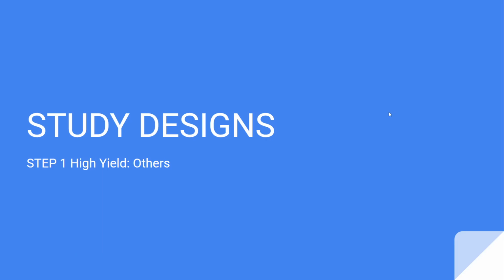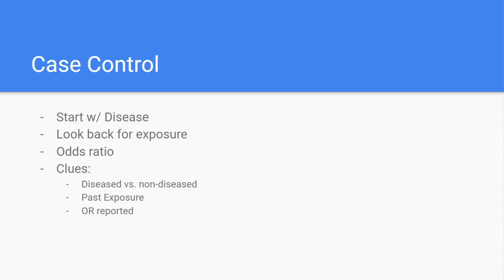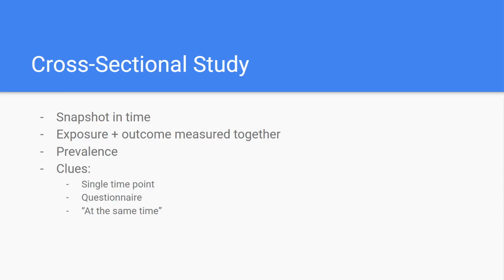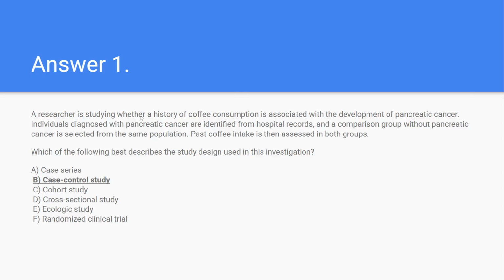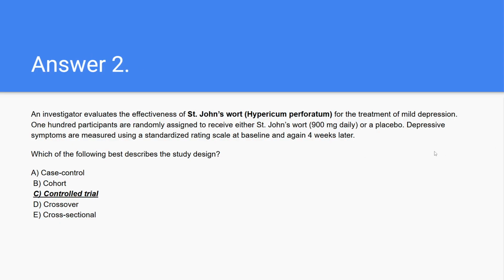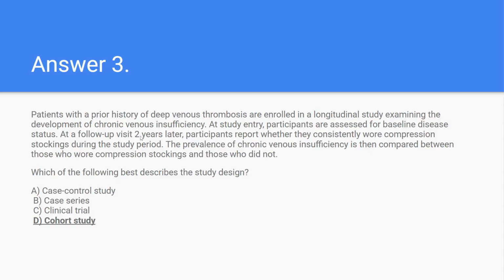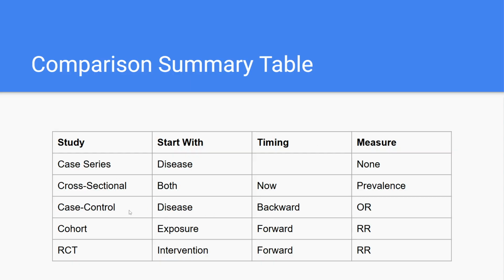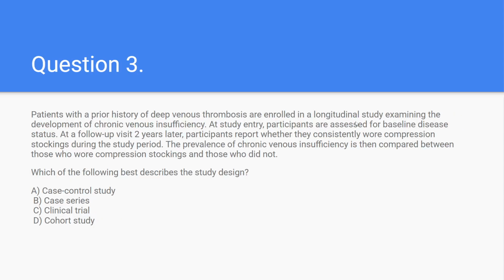STOP Confusing Study Designs on STEP 1 (Case-Control vs Cohort vs RCT)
Study designs are some of the most commonly missed questions on STEP 1 and NBME exams.
In this video, we break down case series, cross-sectional studies, case-control studies, cohort studies, and randomized clinical trials using a simple logic-based framework so you can identify the correct study design instantly.

This video focuses on how NBME actually tests study design, not memorizing definitions.